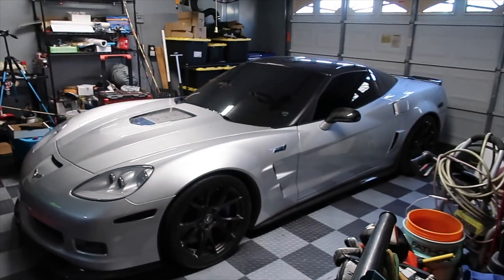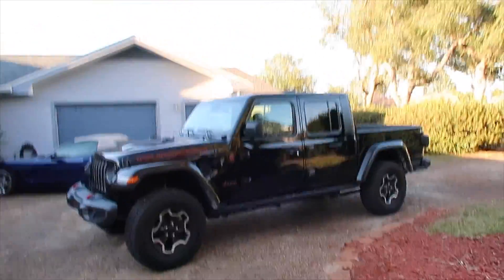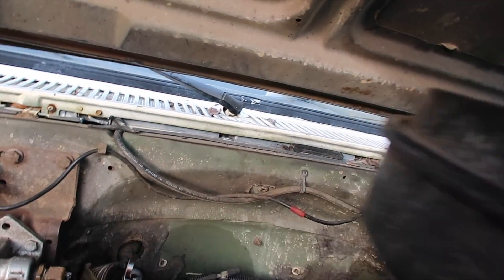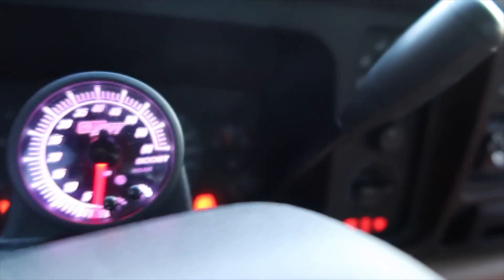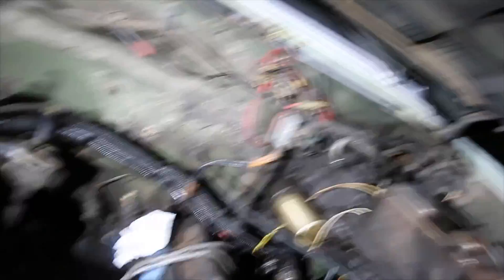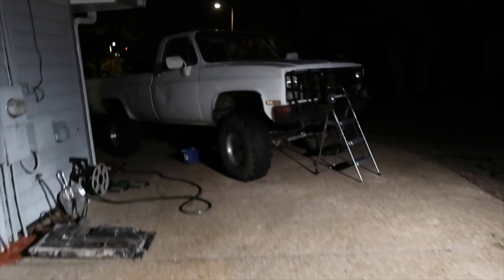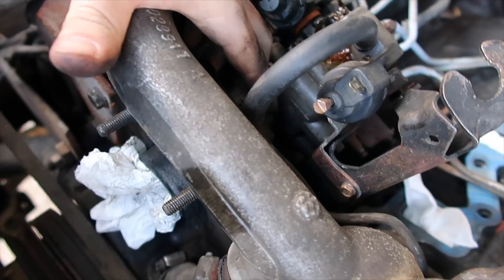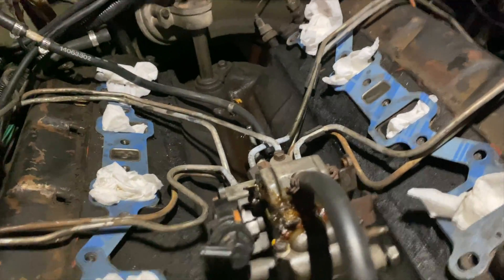The DIESEL SQUARE BODY goes UNDER THE KNIFE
The Square Body build is officially underway!!!

Dirtymax Mafia Merch!

Duramax Mods
Gloss Dark Grey wrap
24x14 TIS Forged
40/15.50r24 Nitto trail grappler
10-12" cognito lift with dual fox shocks in front and fox in the rear
10" deaver springs,
Cognito ladder bars and Cognito limit straps
DMAXstore Stage 3 front end upgrade package
Redhead steering box
Kory Willis tuned efi live dsp5
Profab downpipe to magnaflow 5" straight pipe to 7” axle dump
Pcv reroute
Afe intake
Afe bladrunner mouthpiece
Fass 220 fuel pump with sump
Sinister egr delete
Danville pinned waterpump
Merchant auto thermostats.
Fully built suncoast allison with upgraded mag hytec pan
4.56 Yukon gears with mag hytec dif cover
Console vault safe
Autometer gauges
Edge cts insight
Pioneer avic8000 nex
Pro box 10" behind the seat, matts audio door speakers and tweeters.
Full LEDs in dash and clusters
Rigid industries pods in bumper,
@retrodiodes heads
30" offroadLED lightbar behind the grille
Ebay tail lights
Recon 3rd brake light
Mictuning rock lights
Royalty Core Grille
fusion Front bumper
Road Armor rear bumper
AMP Research steps
Boost auto tow mirrors
B&w drop hitch
GEN-Y Hitch
Weathertech visors
Weathertech mats
Rhino lined bedliner
Truck covers usa tonneau cover
Bad flag flag poles
2% tint
Valentine 1 radar detector with blend mount.